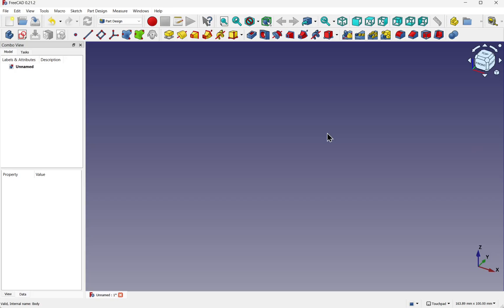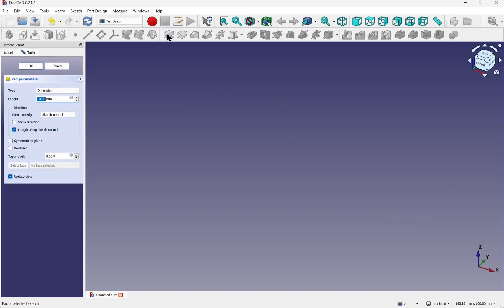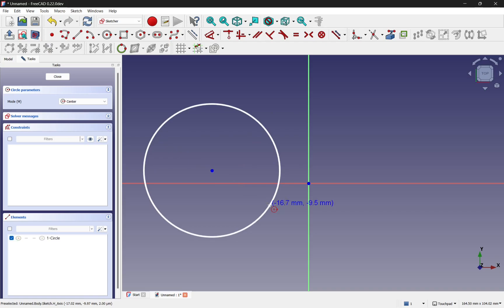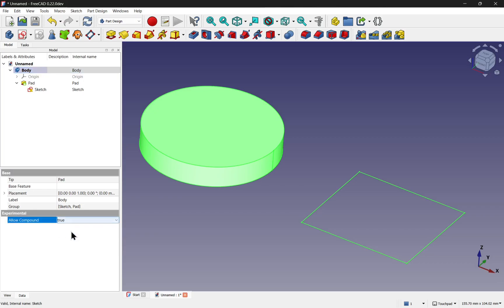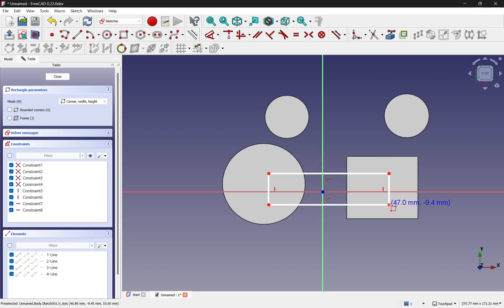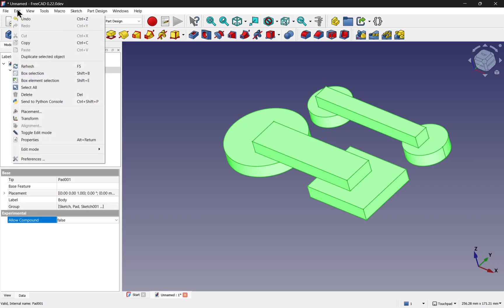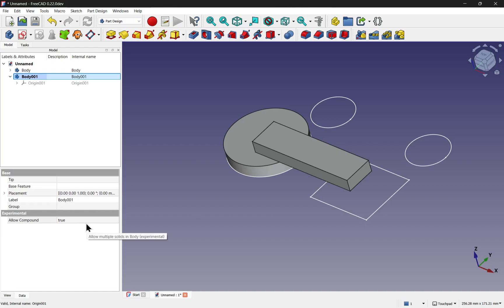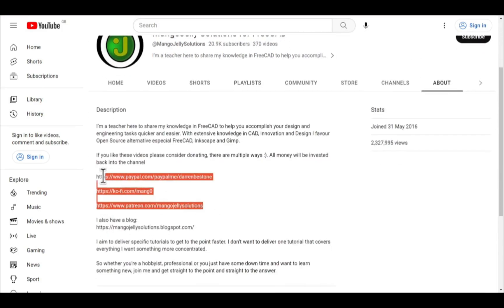FreeCAD v1.0 new Feature! Multiple solid support in one part design body (experimental)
In this video, I walk you through how to enable the new experimental multi-solid support feature in FreeCAD  v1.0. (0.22)  If you've encountered the "result has multiple solids" error in Part Design, then you will know what this subject area is about. I’ll show you step-by-step how to enable this experimental option, allowing multiple solids in a single body without errors.

You’ll learn:
- How to enable multi-solid modeling in FreeCAD 0.22 using the experimental feature
- How to modify sketches, add profiles, and create bodies with multiple solids
- How to adjust the preferences to enable multi-solids by default in future designs

This feature is still experimental in FreeCAD’s dev builds, but it's a great start for users transitioning from other CAD software that supports multi-solid modeling.